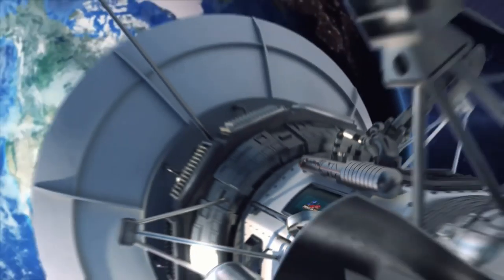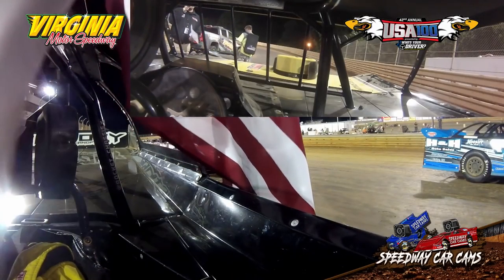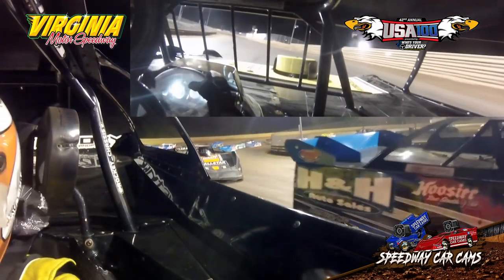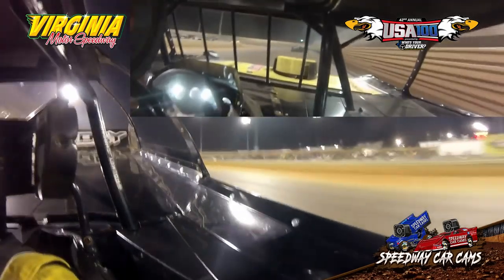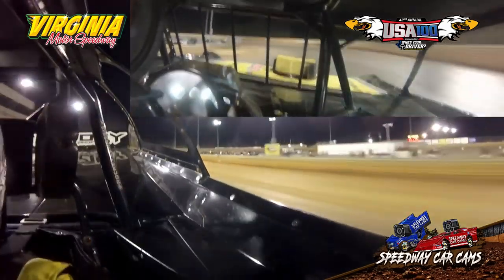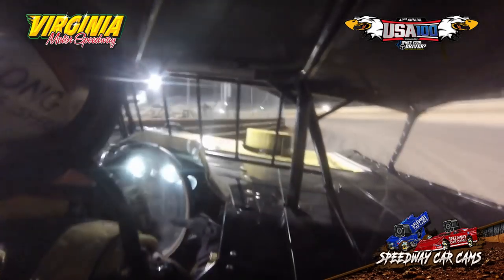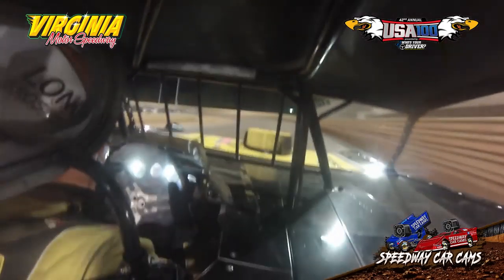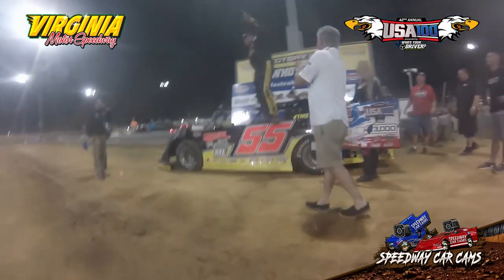USA100 Winner - #55 Matt Long - Crate Late Model - 6-16-18 Virginia Motor Speedway - In Car Camera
Your source for in-car camera Dirt Track Racing videos and more out car footage of dirt slinging action.

Please visit Speedway Car Cams for more Dirt Track Race In-Car Camera Videos.